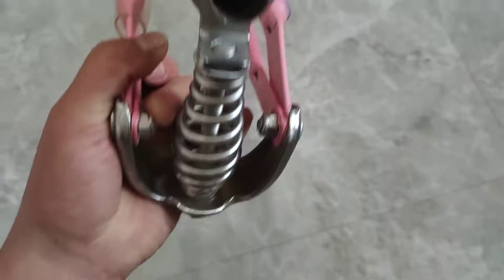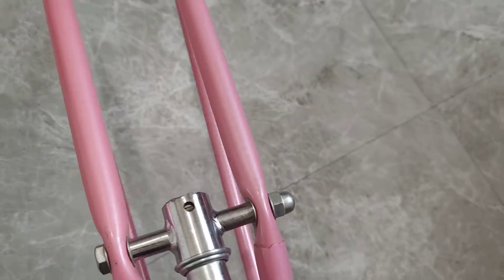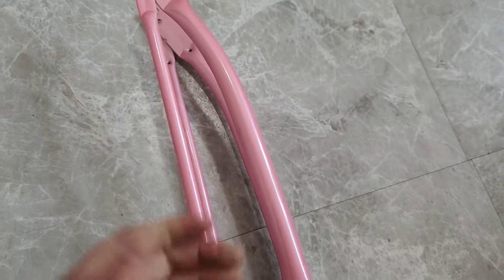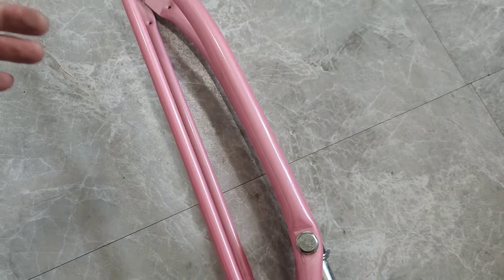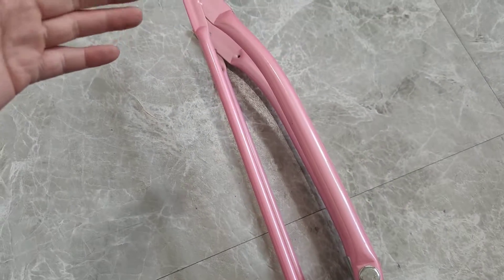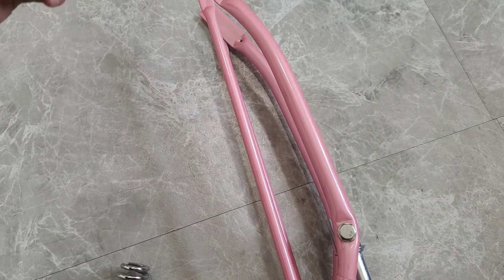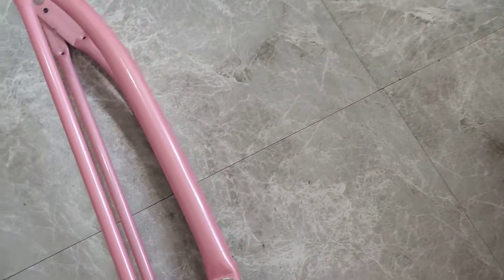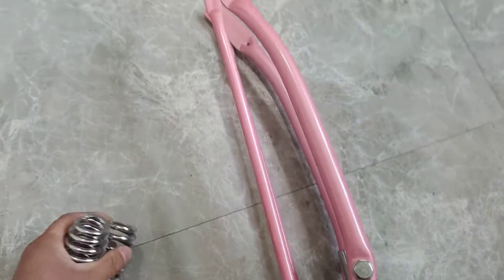Lowrider Bike Fork Design / We are the fork pro